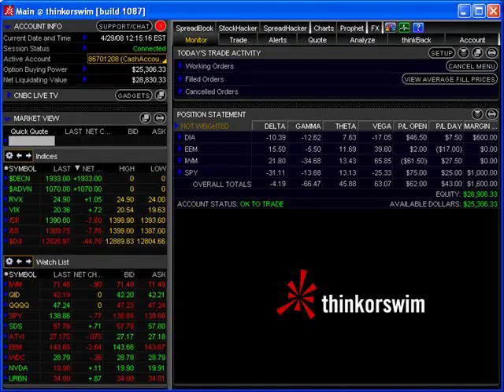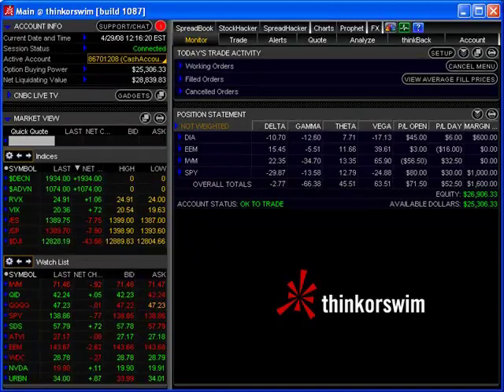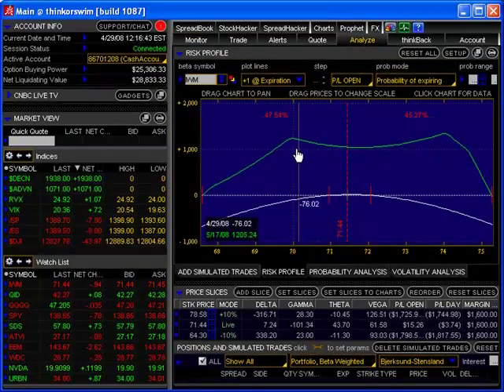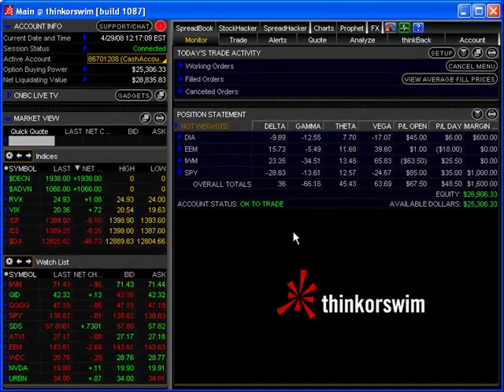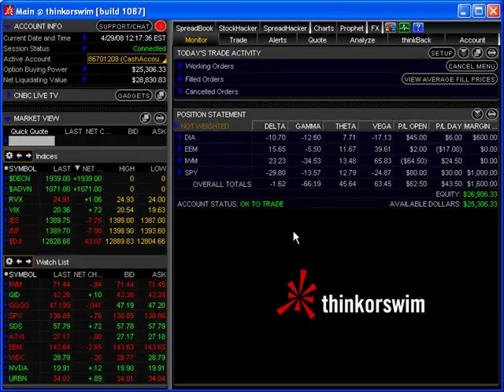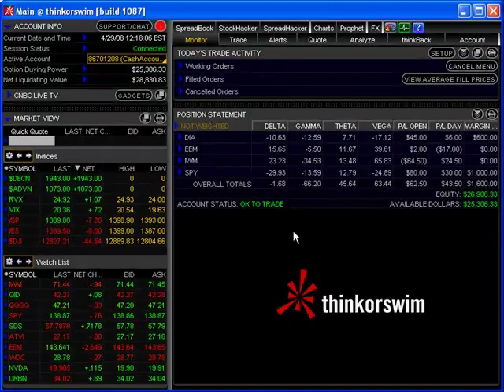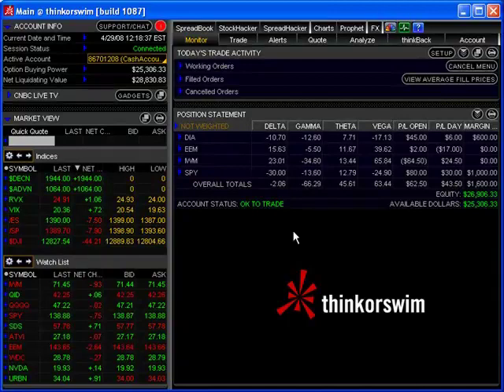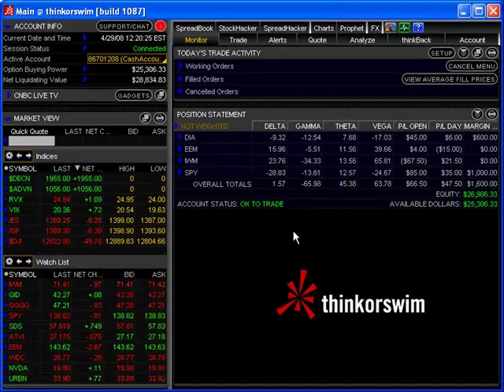Options Trading Tutorial: Earn a Living Trading Options - Video 1 Part 4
is an easy systematic formula you can follow to earn a living trading options.

In Video #1 you'll get an overview of the "Trading as a Business" system.

You'll see you've finally found an easy to follow system for successfully trading options

You'll learn how to make a living trading options, usually with vertical spreads and quite often using an index option.  An iron condor and a calendar option spread are two of the option strategies we'll be using.

You'll also learn how to trade strictly by the numbers using the options greeks and how to determine and use the intrinsic value of an option as well as the options implied volatility.

While watching this video series you'll also learn all about option chains, options contracts, virtual option trading, a variety of different options strategies, etc